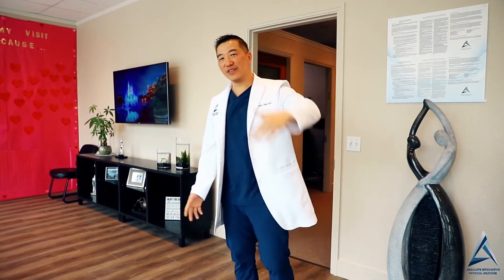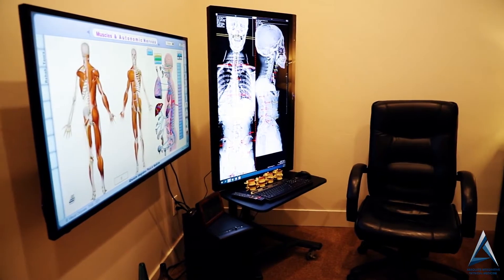OFFICE TOUR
Welcome to our virtual office tour!

When you walk into our office, our friendly staff will greet you! We are committed to treating you like family and making you feel comfortable and welcome, even before you set foot in our office. To start, take a tour of our office to make sure that your health is taken care of.

We love providing a welcoming experience that you look forward to visiting!
We understand your need to receive treatment in a practice where you feel comfortable, safe, and welcome.

Absolute Integrative Physical Medicine (formerly Absolute Family Chiropractic) is a clinic full of reliable doctors and staff. If you want to know more about them and their services, make an appointment

Dr. Alex Tam’s journey to becoming a chiropractor started when he attended the University of California in Davis, just a short 15 mins away from Vacaville where he now practices. He graduated with a Bachelor of Science degree in Exercise Biology. During his time at UCD,, he fell in love with the holistic, drug-free approach of chiropractic after interning at a chiropractic clinic for 6 months and decided to pursue a career as a chiropractor.

Dr. Tam received his Doctor of Chiropractic degree from Life Chiropractic College West in Hayward, Ca. During his time there, his main focus was to take care of patients with compassion and respect and spent over a year taking care of the people of the community. There, he made another career-altering discovery: NUCCA ( National Upper Cervical Chiropractic Association, a highly specialized and respected chiropractic technique. Through using this technique, he had helped many people who suffered from a multitude of ailments get well and stay well as well as guided them to live and maintain a healthy lifestyle. He is one of only about 400 NUCCA practitioners in the world.